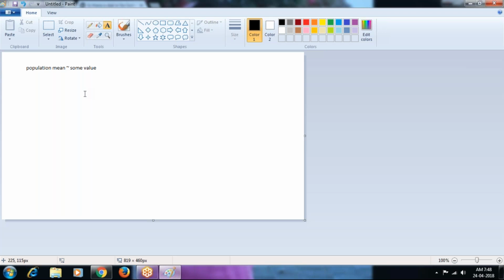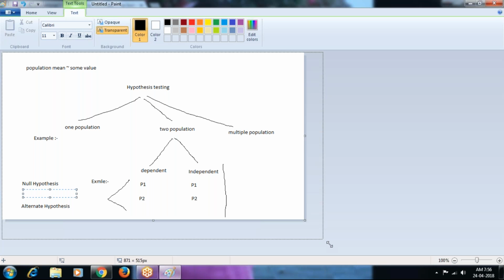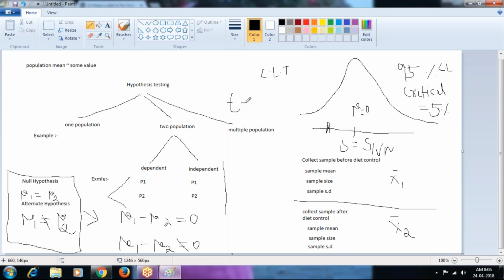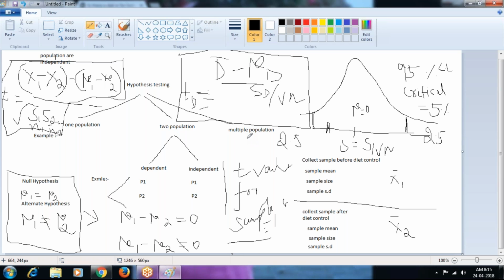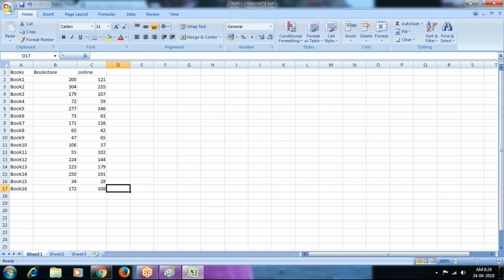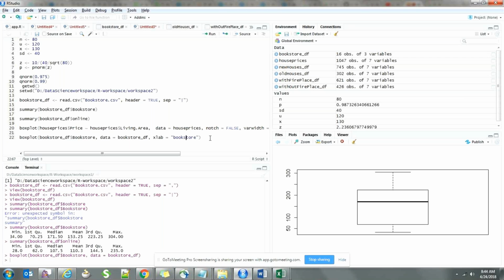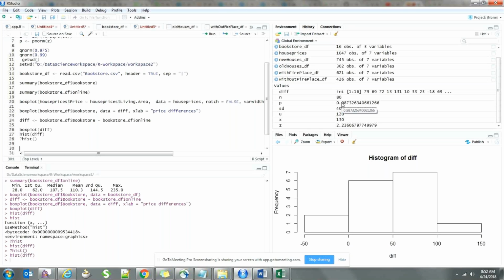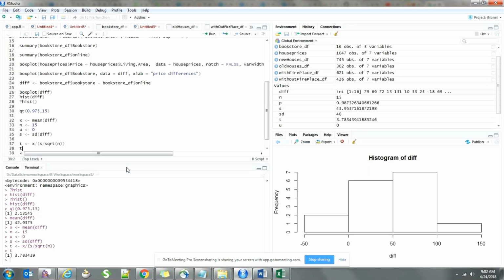Hypothesis Testing Muliple Population- paired T test 24th Apr